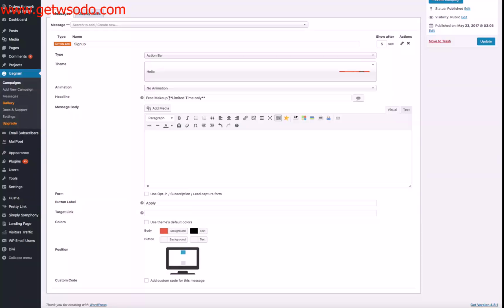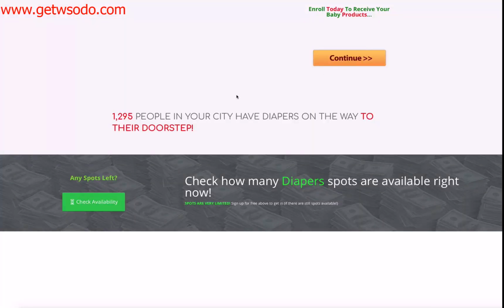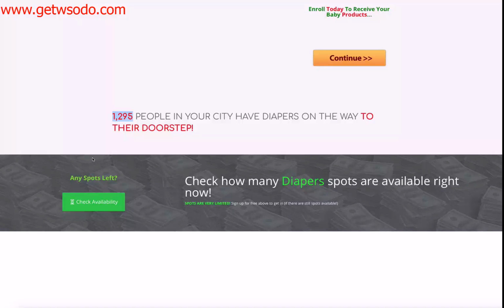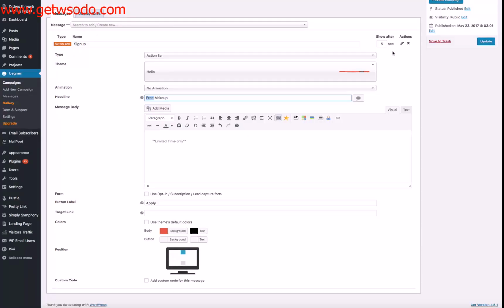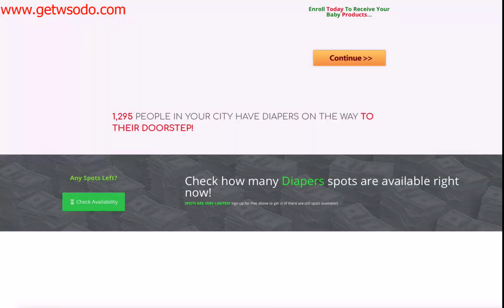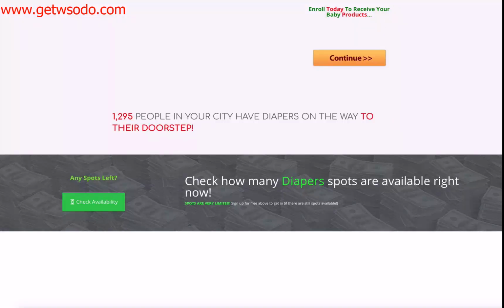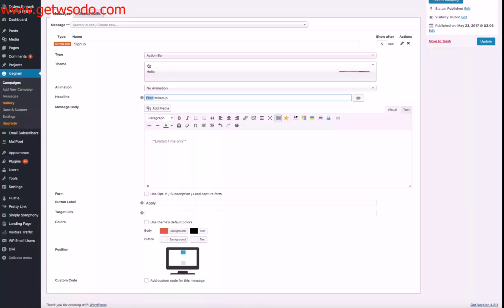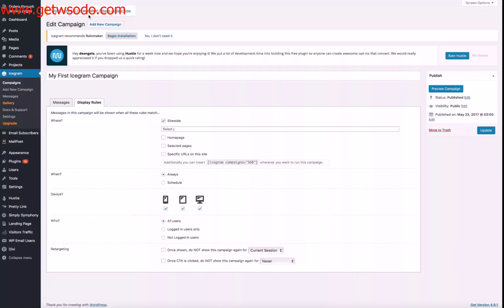02 Landing Pages